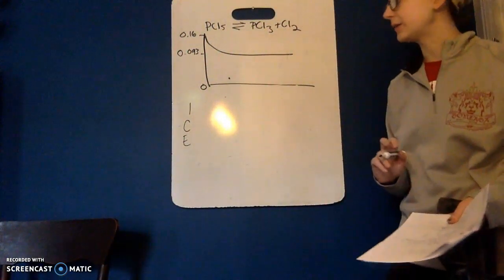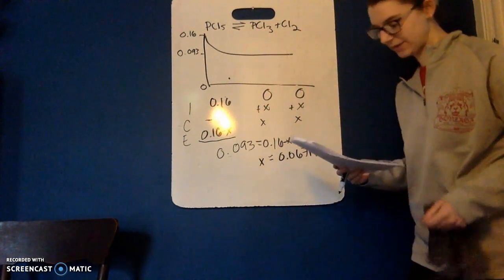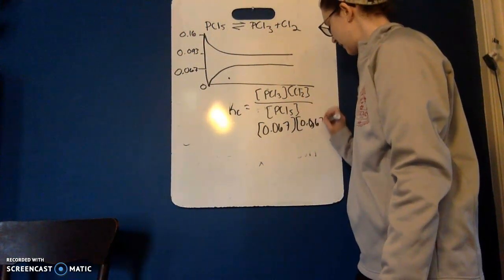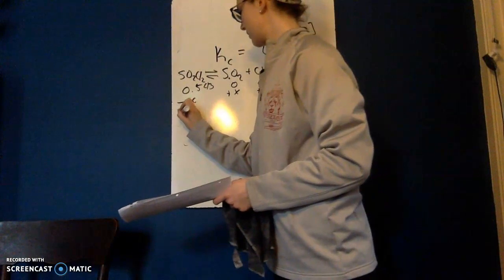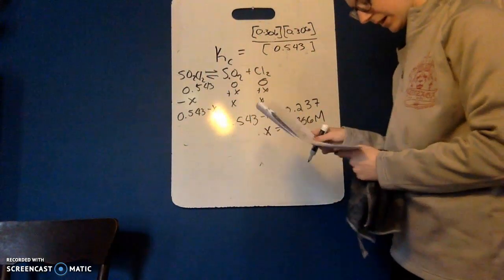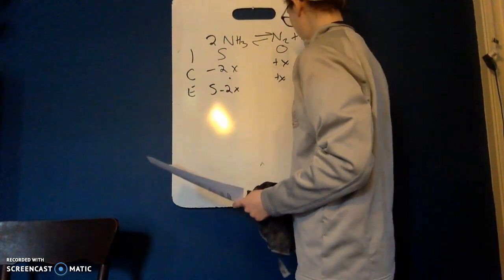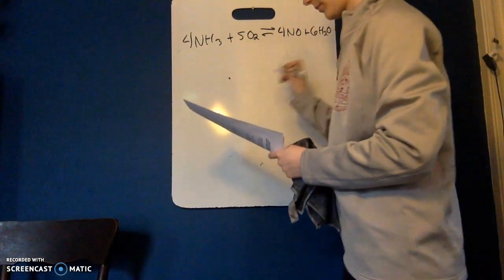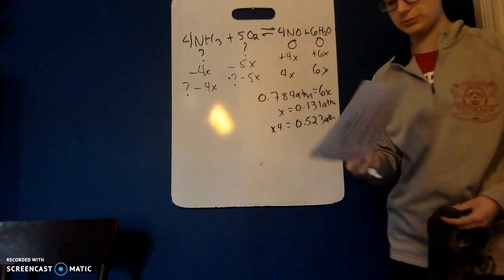7.7 answers (#6-9)